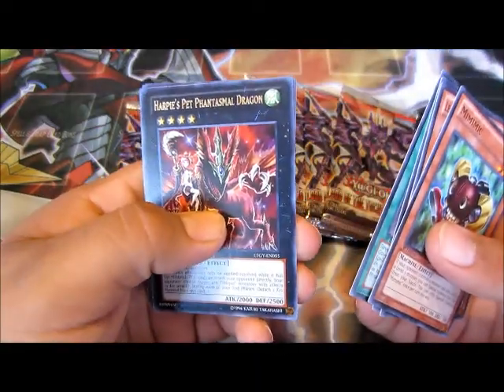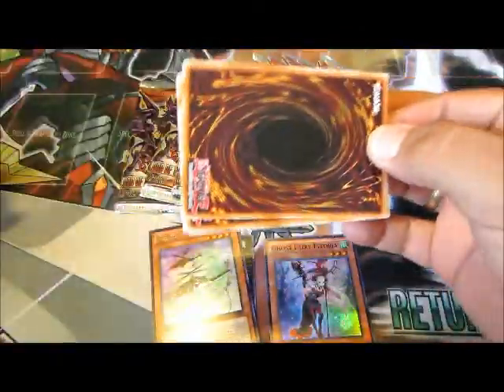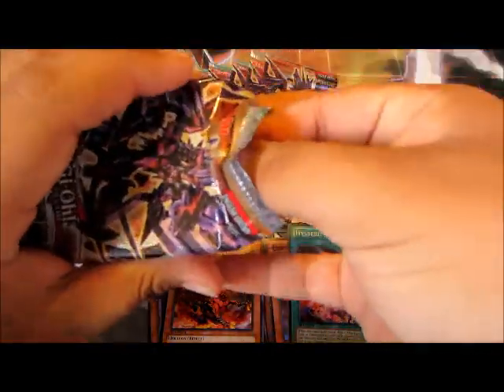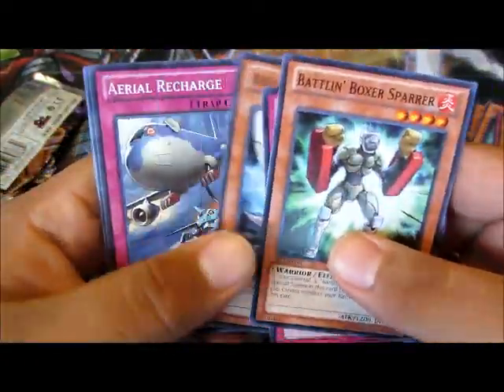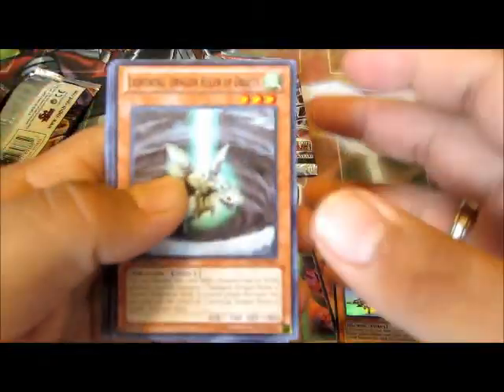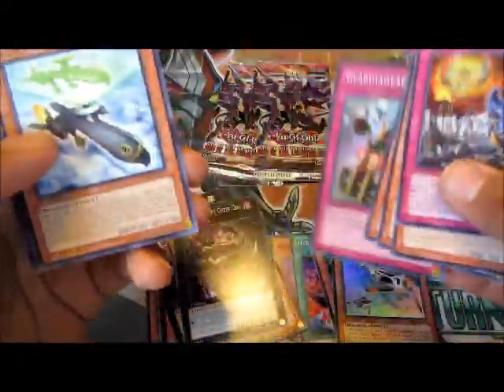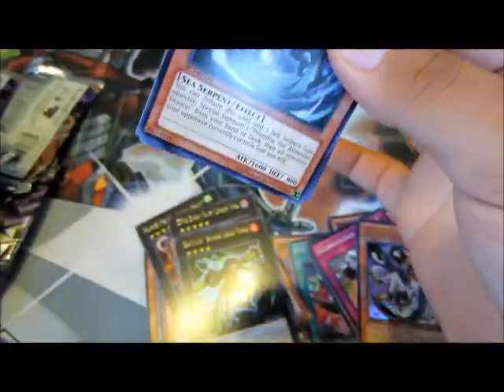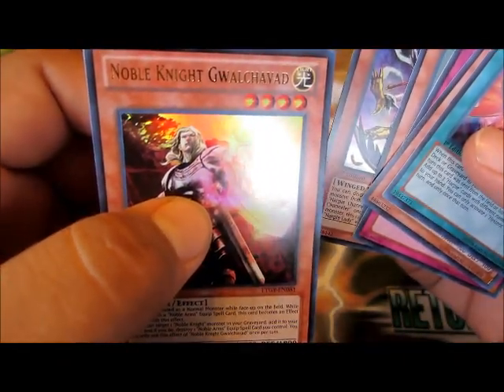AWESOME LORD OF THE TACHYON GALAXY PACK OPENING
what up youtube i have 12 packs of lord of the tachyon galaxy to open for you